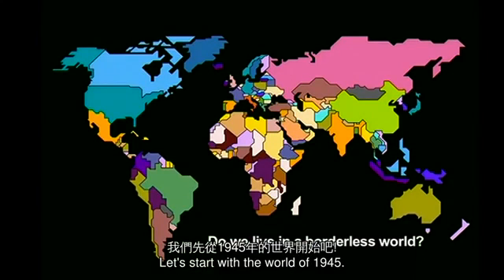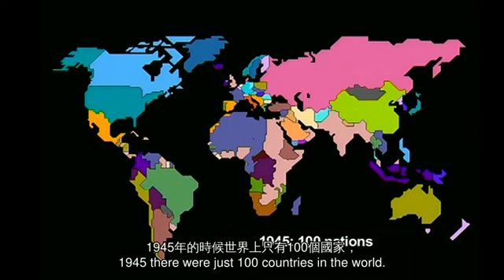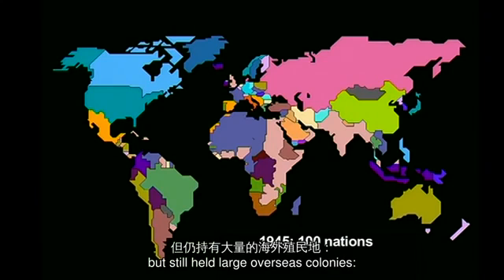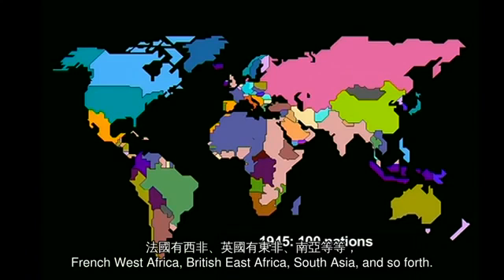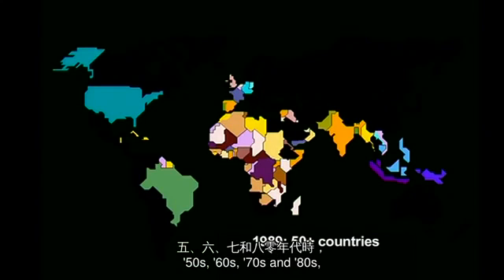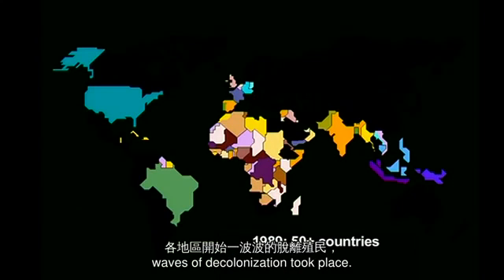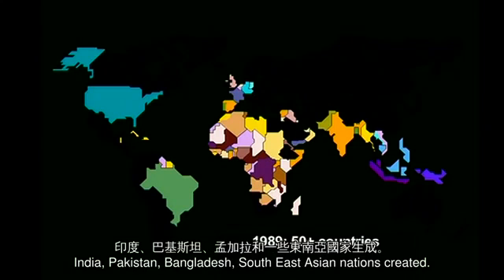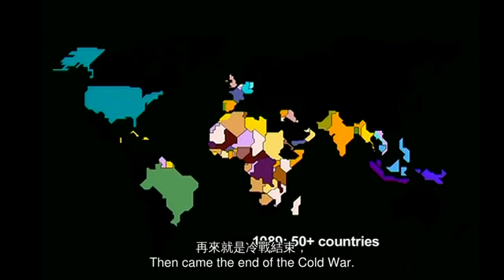TED 中英雙語字幕: Parag Khanna 的未來世界藍圖